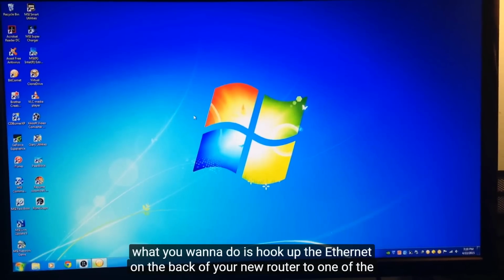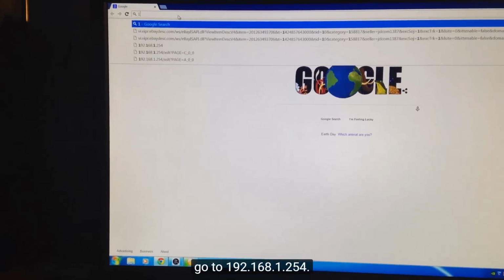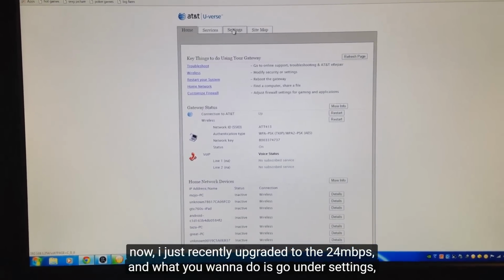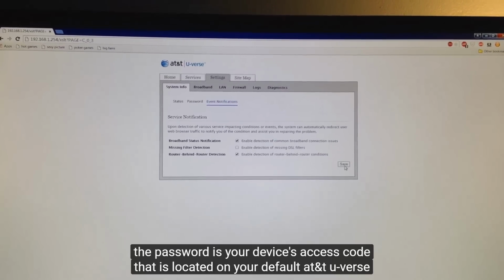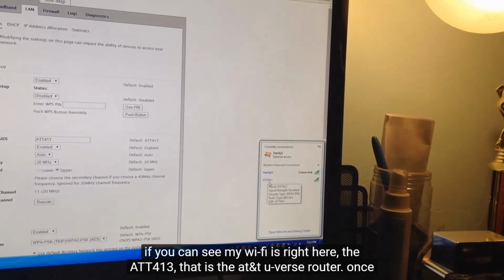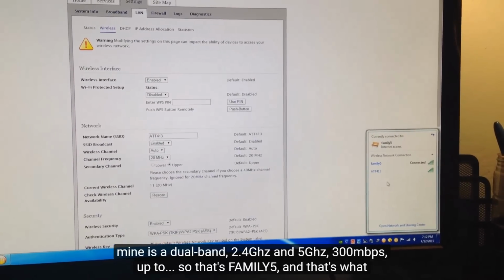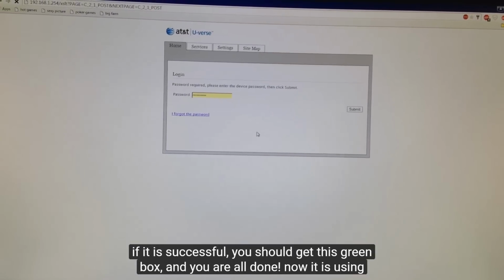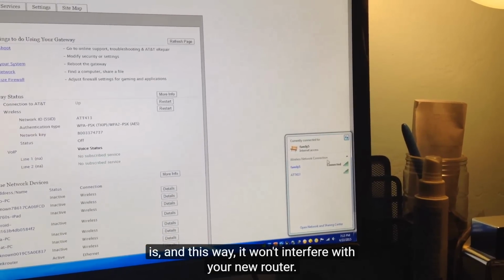Setting up your OWN router over AT&T u-verse ROUTER modem *REVISED*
i've gone ahead and clarified the sound better on this version. hope it helps you guys and gals!

you can first type in your model number of the at&t modem/router to see if it is indeed the slower model or if it is already dual-band, you can still get better speeds if you get a good router! i got a tri-band at 2.4ghz, and two 5ghz frequencies!

***give my kitty cat a follow on IG@: kingstaunchda1st*** promise he's not as big-headed as me :P